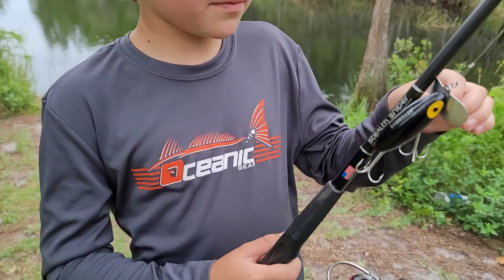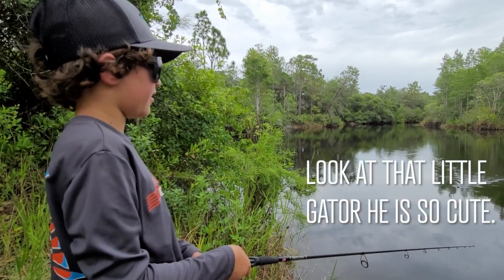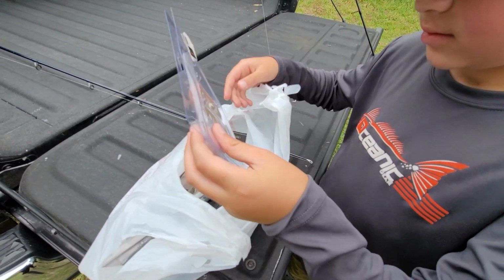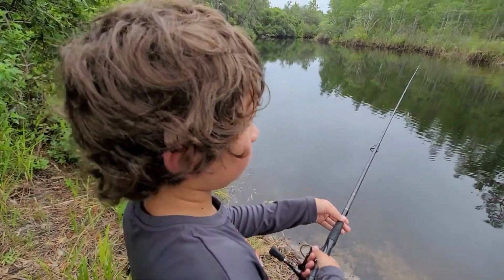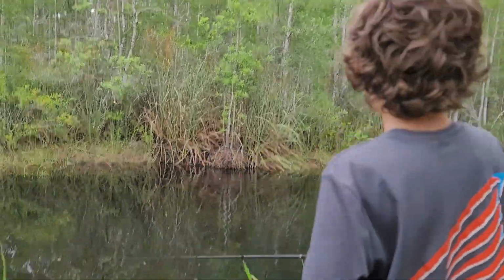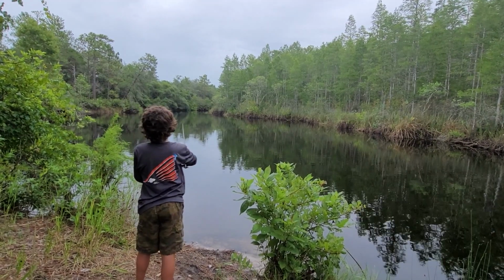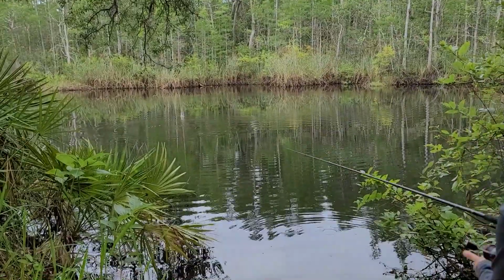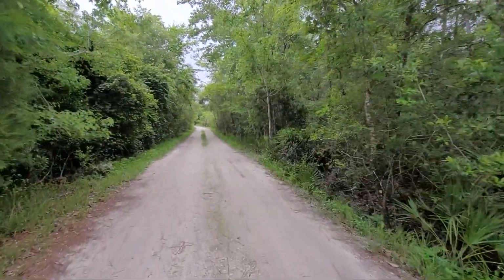FISHING SERENOVA TRACT IN FLORIDA || YOUNG ANGLER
My name is Ben and I love fishing! I am 10 years old and I live in the Tampa Bay area. Today I wanted to see if I could catch a bass on my new Arbogast Topwater Bait. This is the first time I have used it and also my first time fishing at Serenova Tract. There is free primitive camping at Serenova Tract which makes it even more cool! Did I catch anything today? Watch to see! I plan to do a lot more videos soon on both freshwater and saltwater fishing in Florida!

***MUSIC***
●Time - Kyu Tracks